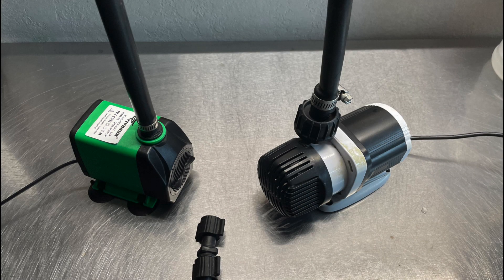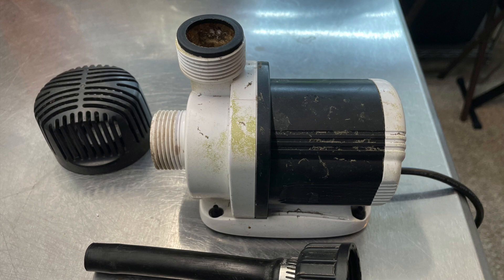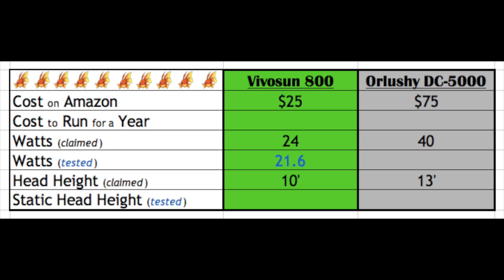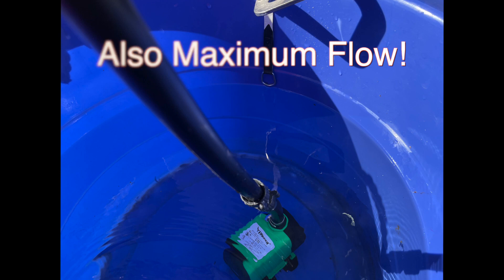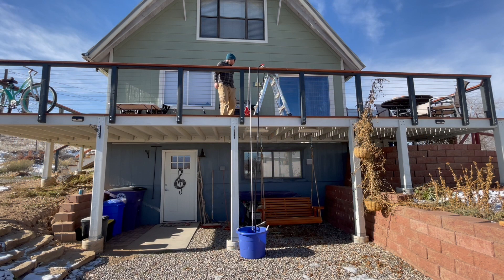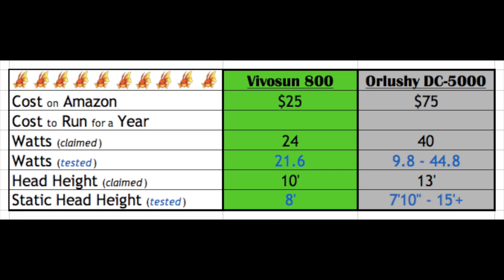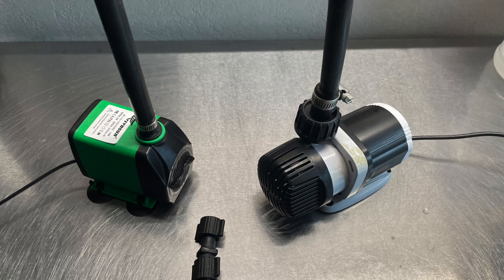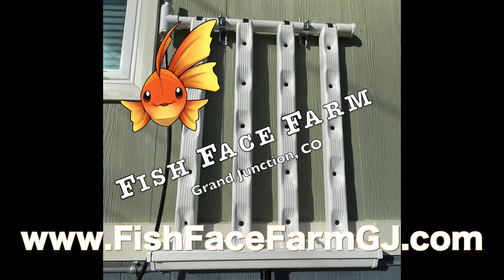Vivosun and Orlushy (AC and DC) - Real World Water Pump Reviews!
This Video reviews manufacturers' specifications and puts them to the test with two pumps, each having two years of use on them.  Learn useful differences between AC and DC powered water pumps and leave knowing which type, AC or DC,  is right for your application.

0:00 - Intro
2:10 - Power Consumption Test
3:23 - Explaining Static Head Height
4:16 - Static Head Test
6:27 - Conclu$ion

Fish Face Farm is located in Grand Junction, CO, and owned by biologist/engineer Dane Skelton.  We make hydroponic and aquaponic systems that are meant to grow real amounts of high-quality food for real families at the lowest cost (financial and environmental).

Available through Etsy (look for PlantTrax by Fish Face Farm) or our